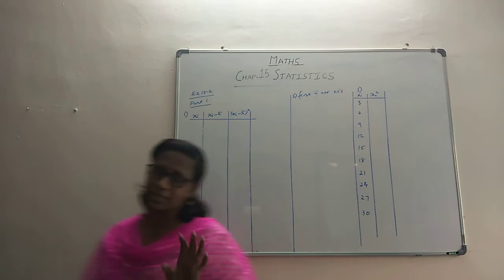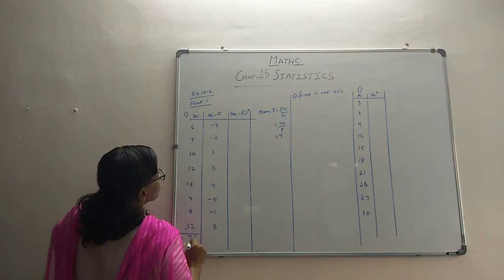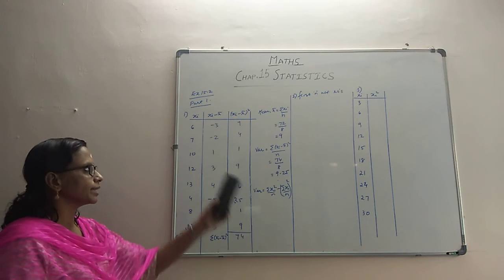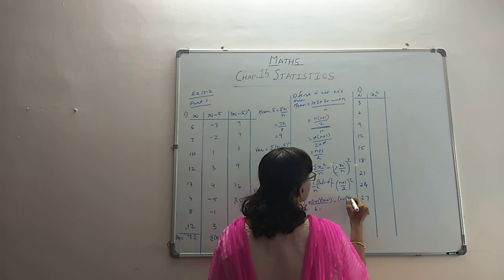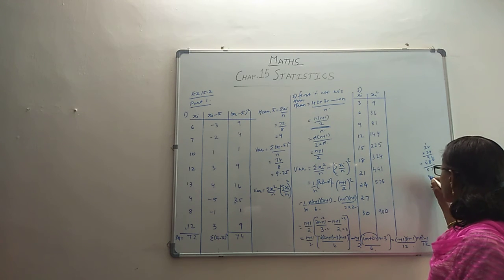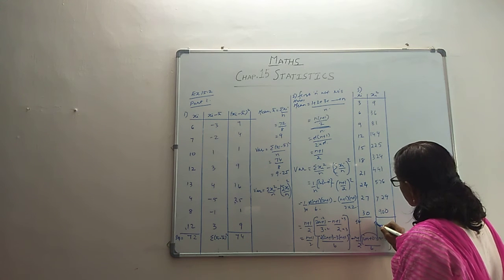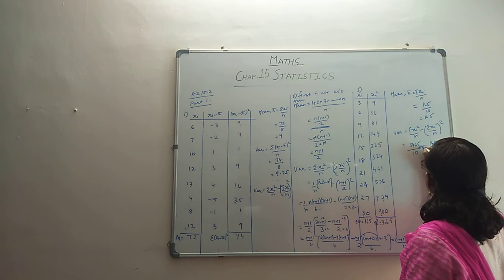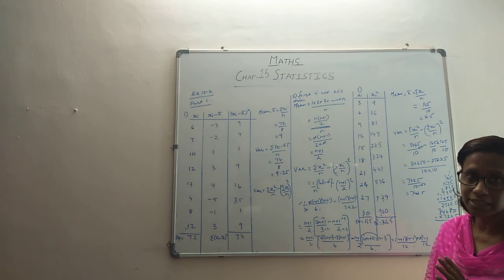11 th CBSE,Maths,Ex15.2,Part1